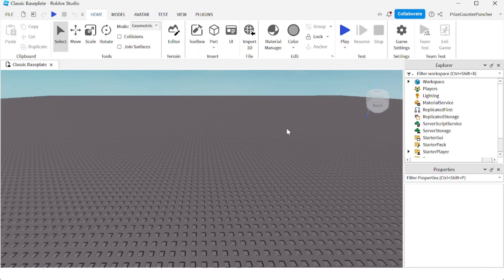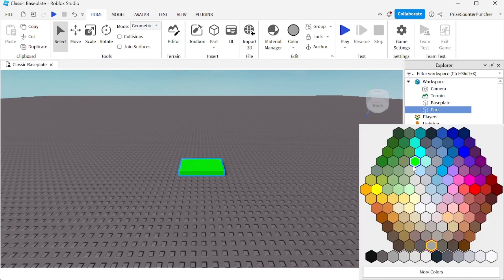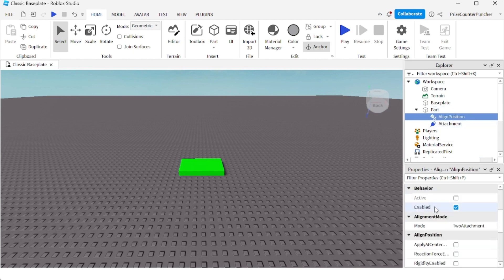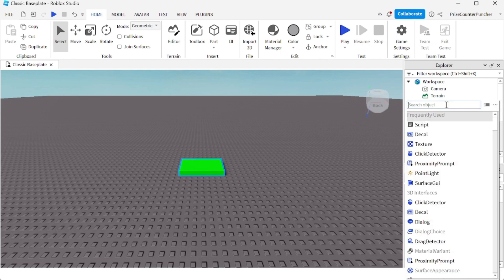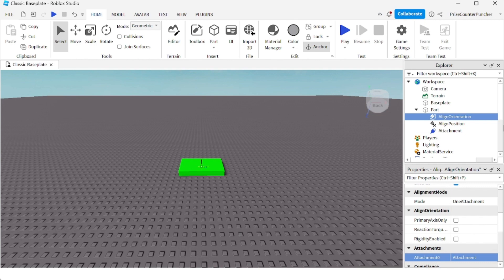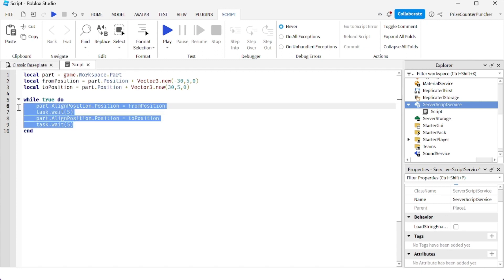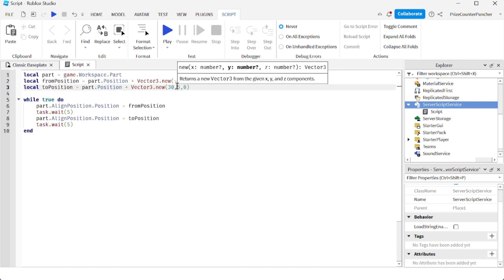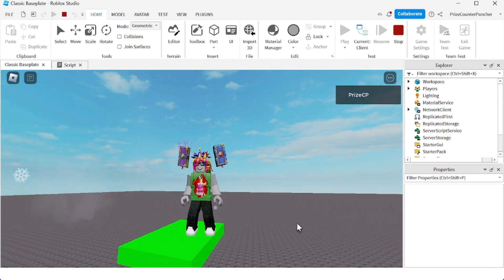Horizontally Moving Platform with Player | Roblox Studio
In this Roblox Studio scripting scripts tutorial, we will learn how to make a moving platform that moves horizontally with the player.  The platform will move and take the player with it...  Horizontally!